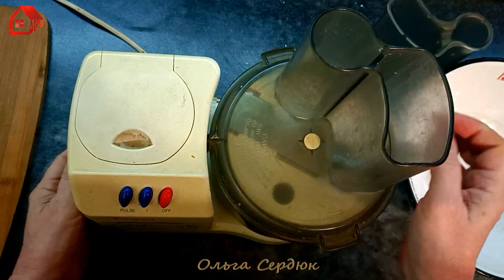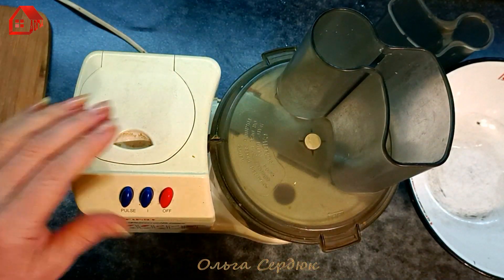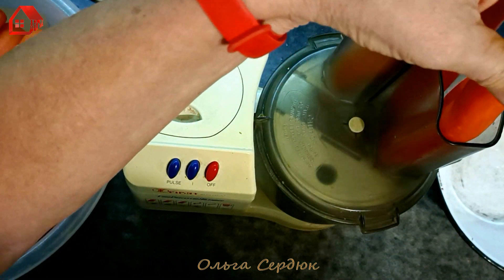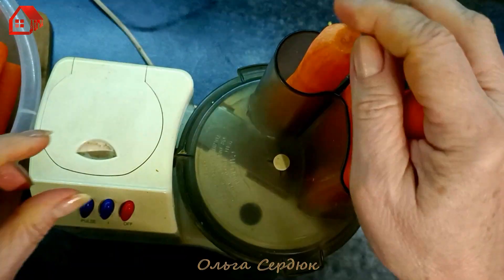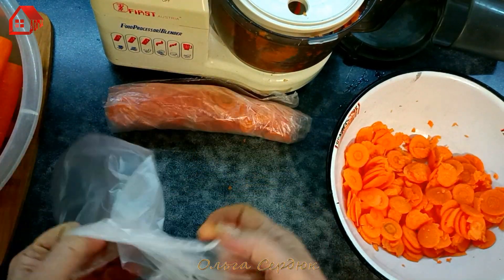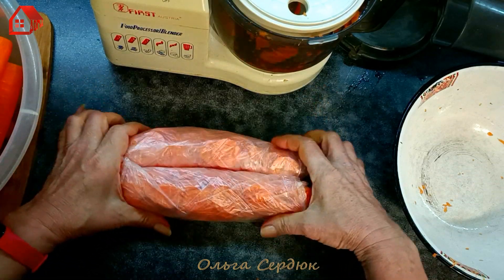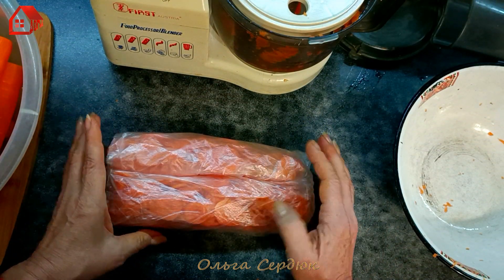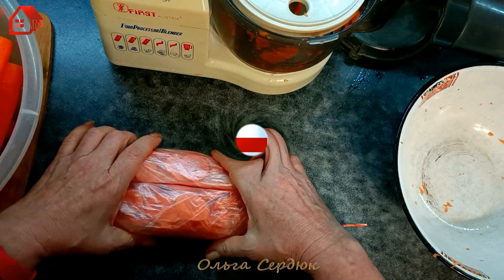СУПЕР СПОСОБ ХРАНЕНИЯ МОРКОВИ! СВЕЖАЯ МОРКОВЬ ВСЮ ЗИМУ! БЕЗ ПОГРЕБА! КАК СОХРАНИТЬ?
В моем подвале морковь хранится плохо. Поэтому я делаю ТАК! Экономит время и силы. В результате я имею свежую морковь всю зиму без погреба. Пробовала разные варианты, но это супер способ  хранения моркови. В контейнерах, крупных пакетах - все не то! Попробуйте заморозить морковь именно так, и поймете, как это удобно и компактно.

Здравствуйте мои хорошие🙏Всем большой привет🙋 Рада Вас видеть на моем канале! Благодарю всех за ПОЛНЫЙ ПРОСМОТР 👀 👍ЛАЙКИ И КОММЕНТАРИИ 🤝 крепкого здоровья и всего самого лучшего👍
Помощь на развитие канала - Сбербанк: 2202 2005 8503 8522.

Уже подписаны? 👉 включайте колокольчик 🔔 чтобы получать оповещения о новых видео!
📢 ПОДЕЛИТЕСЬ ЭТИМ ВИДЕО С ДРУЗЬЯМИ в соц. сетях + видео сохранится у вас на странице!
❗ Друзья, если вам понравилось видео - вы можете помочь каналу:
👍 ОЦЕНИТЕ ВИДЕО! 👍 - это приятно для меня и важно для развития канала!
📝 НАПИШИТЕ КОММЕНТАРИЙ или задайте вопрос - я обязательно отвечу!

Спасибо за уделенное внимание!
Спасибо за все! С наилучшими пожеланиями, Ольга Сердюк